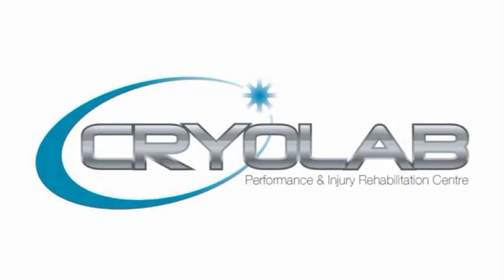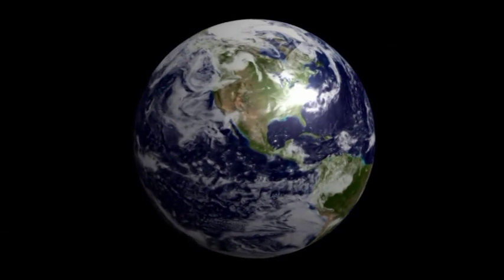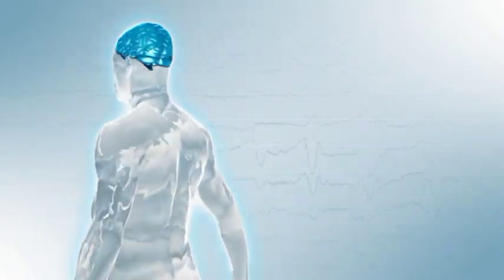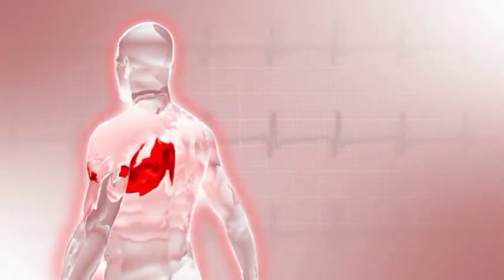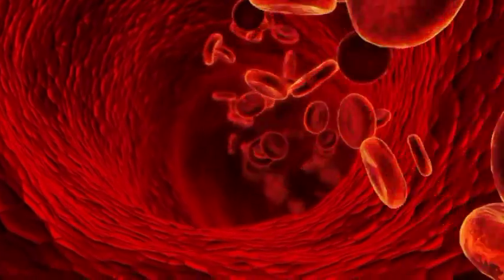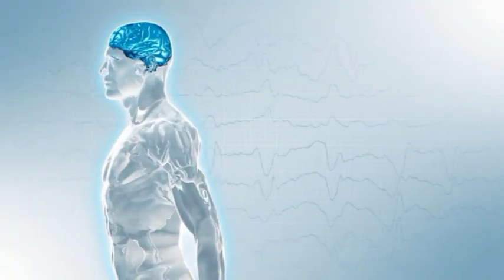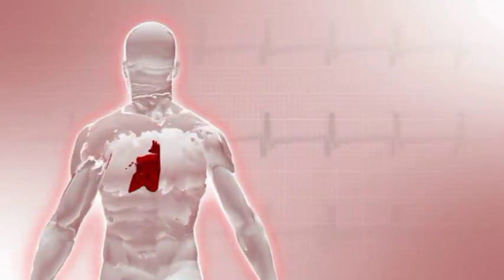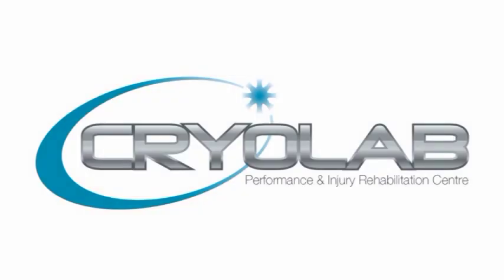Cryolab Promotional Video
Cryolab brings new technology to the health profession with their new cryo-chambers